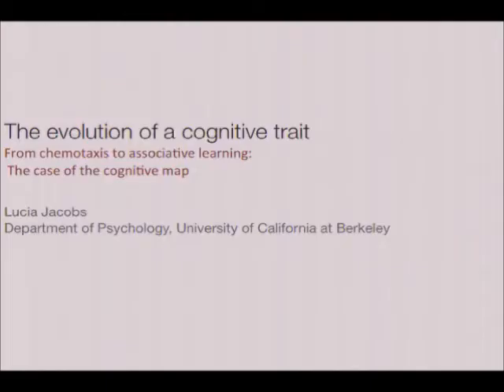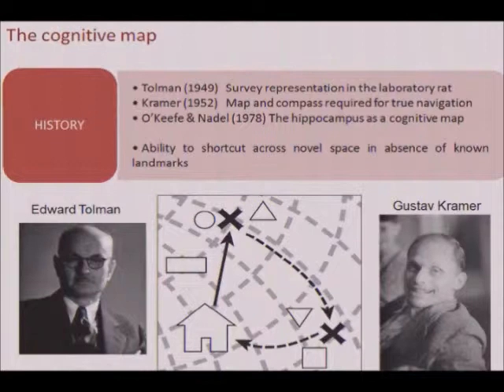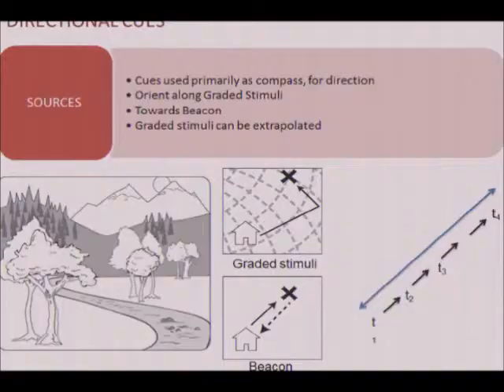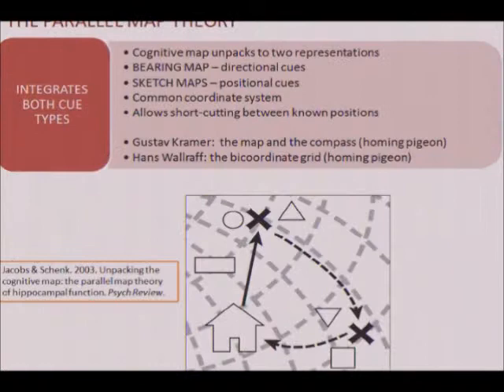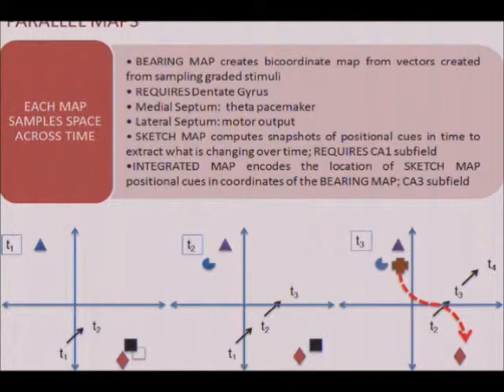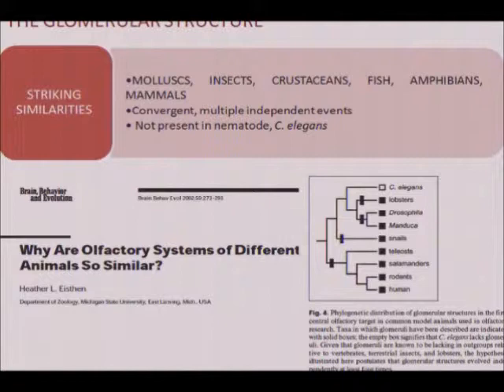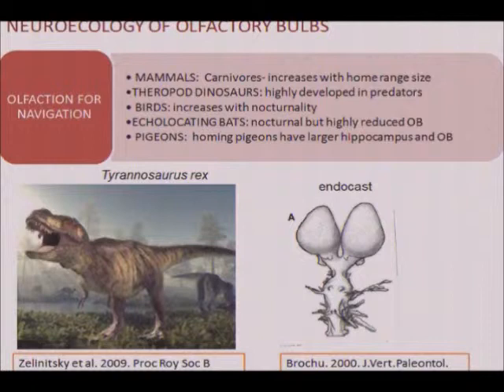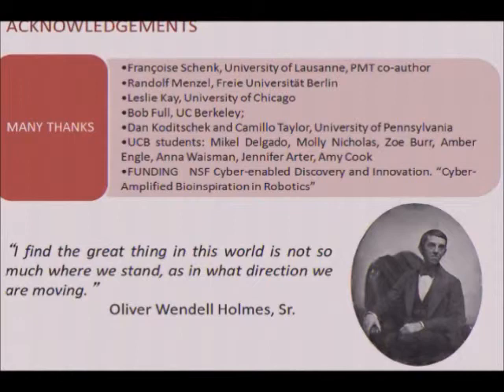Lucia F. Jacobs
This talk was presented by Lucia F. Jacobs (Berkeley) as part of the National Academy of Sciences Sackler Colloquium In the Light of Evolution VI: Brain and Behavior held January 19-21, 2012 at the Arnold and Mabel Beckman Center in Irvine, CA. For more information about this meeting view